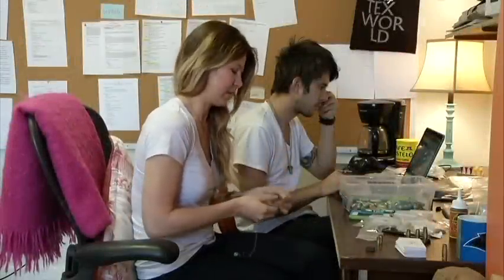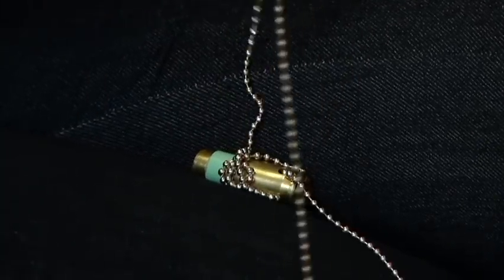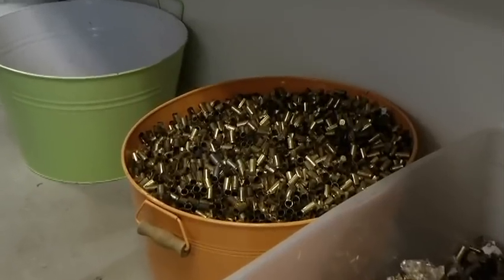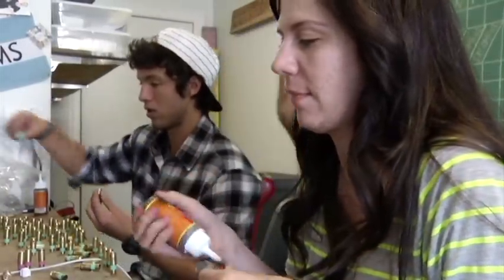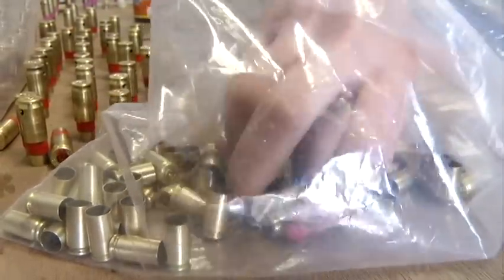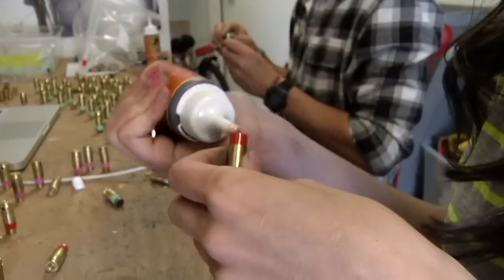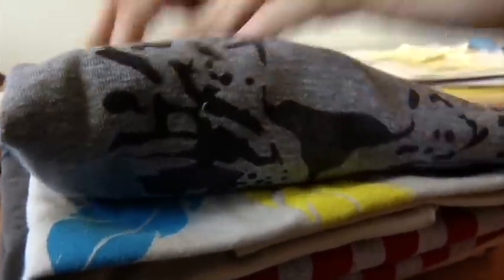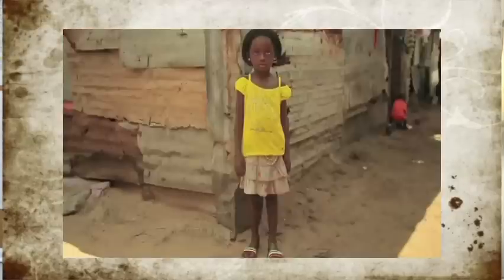Half United - Wilmington, NC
Brother and sister Christian and Carmin Black own and operate Half United. They make jewelry and clothing, sell it, then use half of the profit to feed hungry children. This segment was produced for Time Warner Cable.